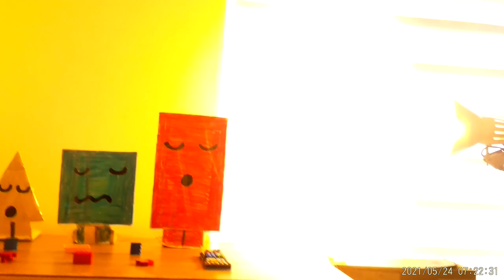Episode 28.5 the shapes matching game